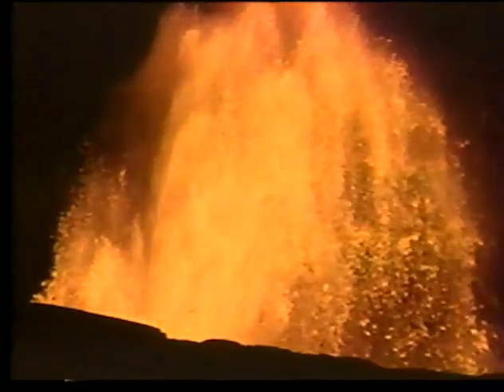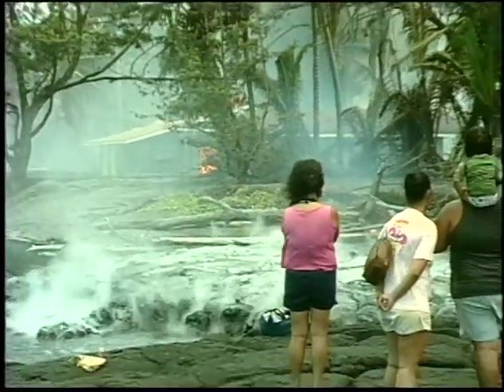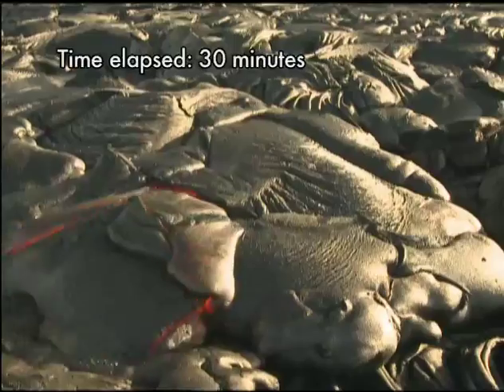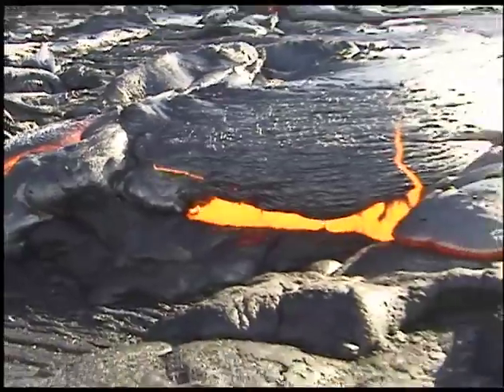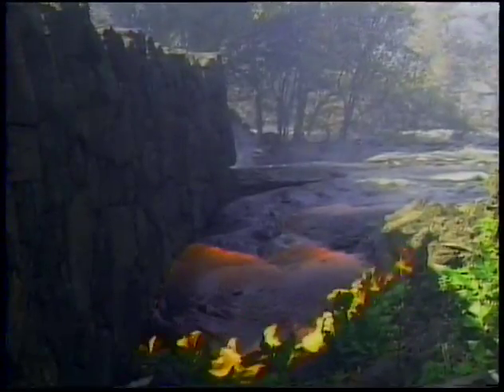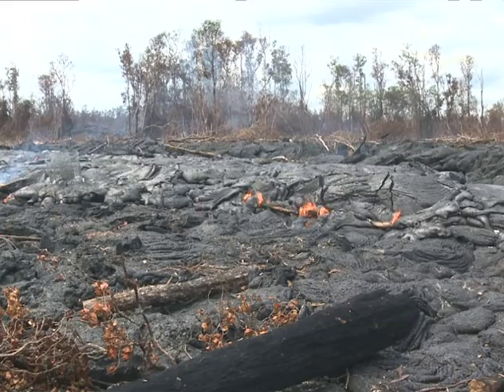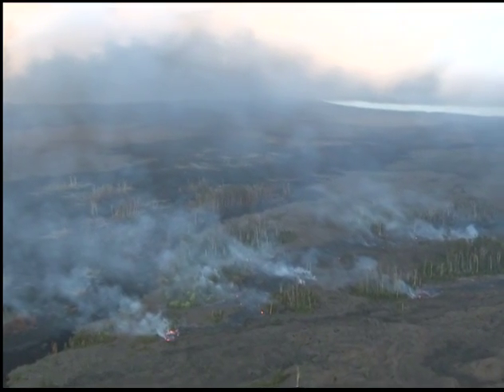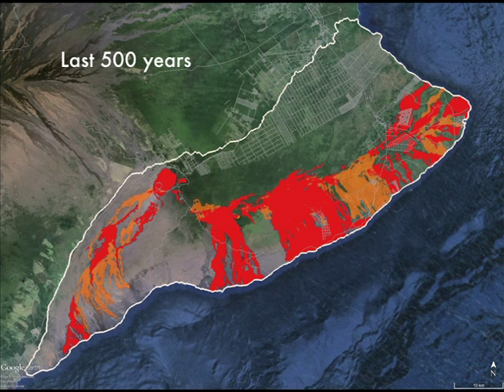What to Expect Lava Flows in Puna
This video was produced by Dr. Cheryl Gansecki of Volcano Video Productions in cooperation with Hawaii County Civil Defense to show residents how pahoehoe lava flows work.